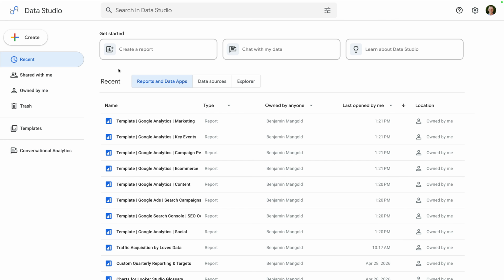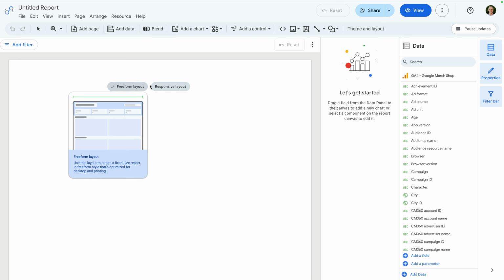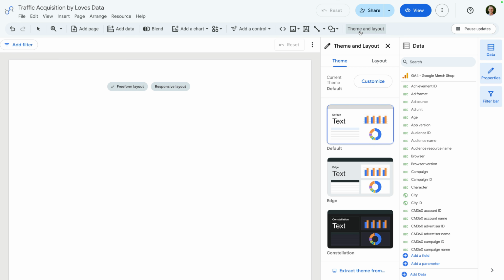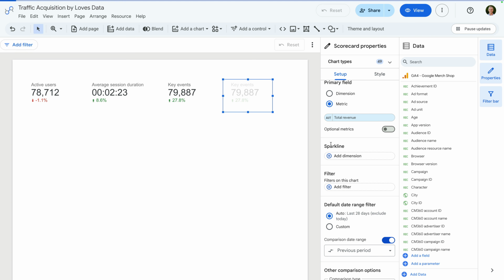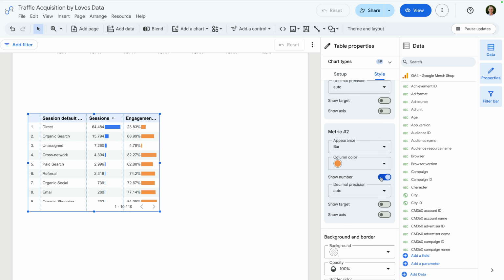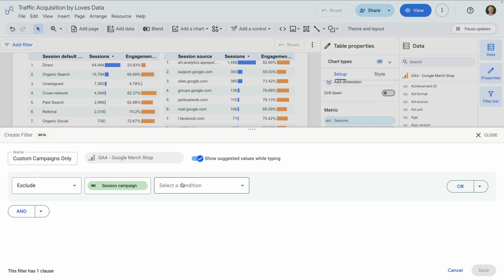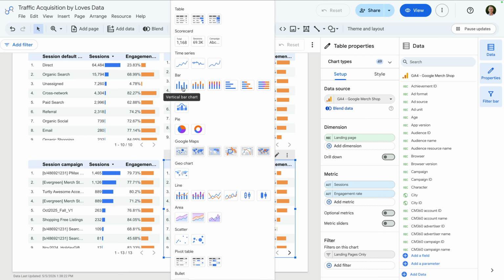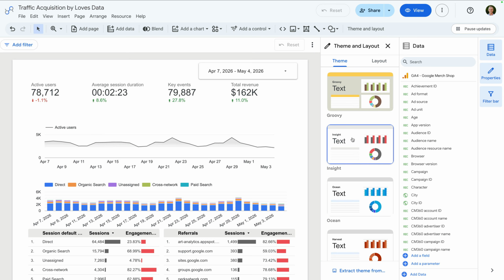Google Data Studio Tutorial For Beginners (2026)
Learn how to use Google Data Studio to create reports and dashboards. In this step-by-step Data Studio tutorial for beginners, you'll learn how to create your first report using Google Analytics data, including connecting a data source, adding visualizations, filtering and styling your report, and more. Let's get started!

JUMP TO A TOPIC:
00:00 Introduction
00:56 Data Studio home page
02:00 Create a new report
02:12 Connect Google Analytics data source
03:38 Choose layout (Freeform vs Responsive)
07:15 Add key metric scorecards
06:20 Add time series chart
10:14 Create data table with metrics
12:54 Duplicate and customize visualizations
13:28 Add filters to charts
20:20 Rename dimensions and metrics
20:57 Add date range control
21:31 Apply themes and styling
22:05 Next steps